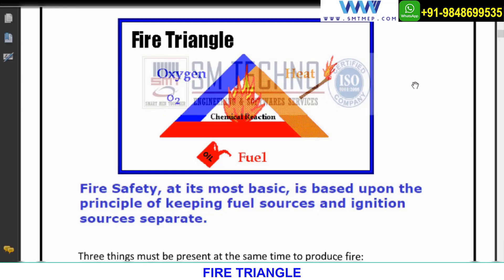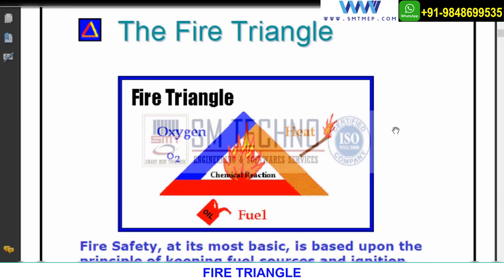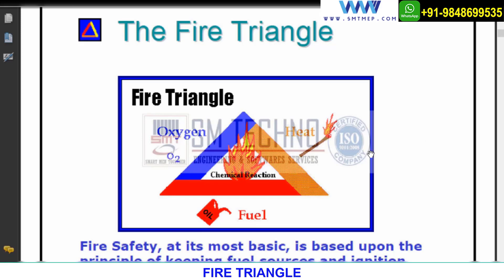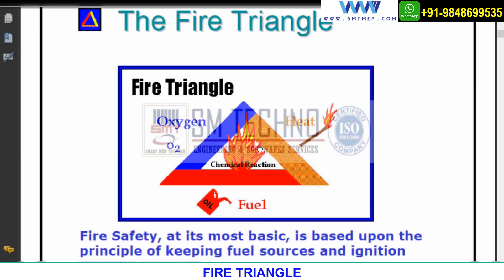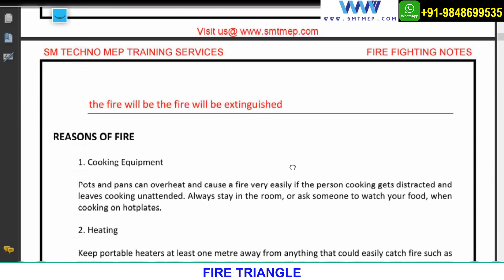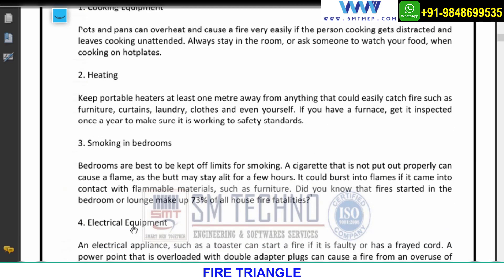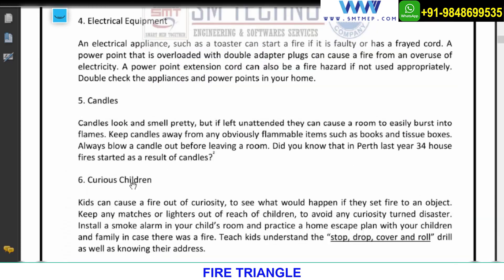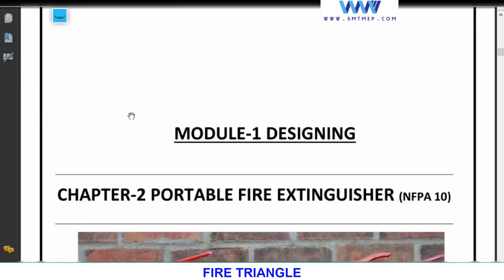FIRE TRIANGLE - CLASS 5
In this video, you will know about fire triangle of fire fighting system. Our Experienced trainer will explain in easy technical language which helps you to understand easily and also you will get the idea about its process.